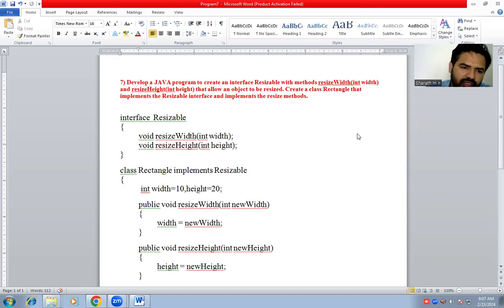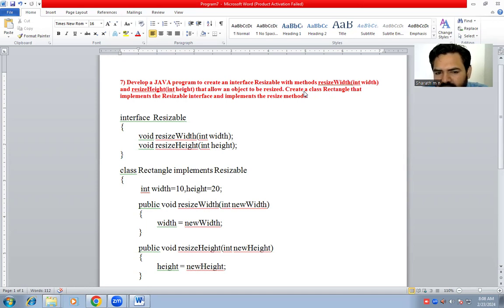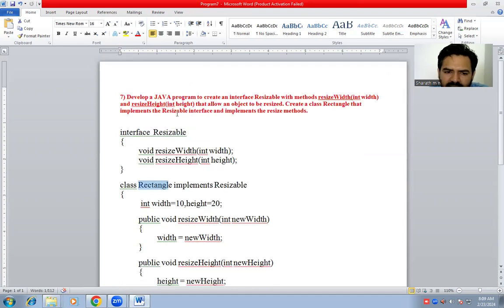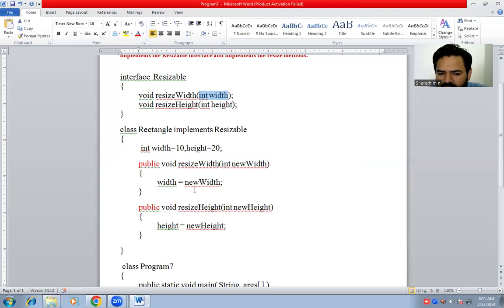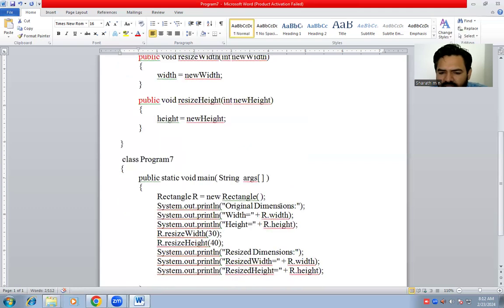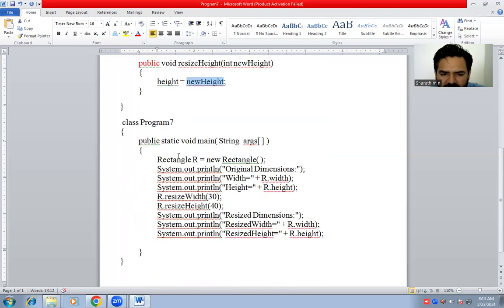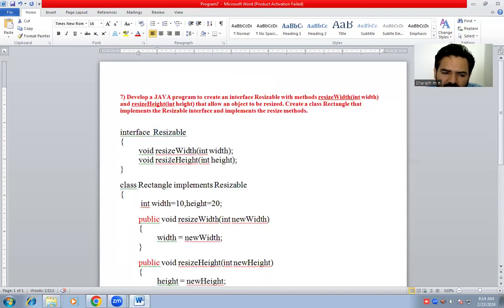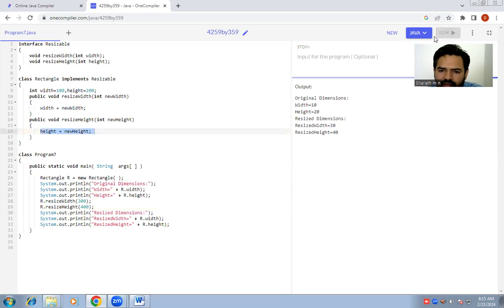Object oriented programming with JAVA (BCS306A)Program 7